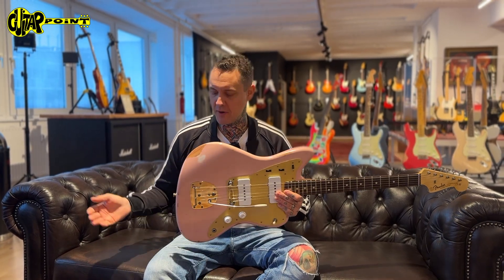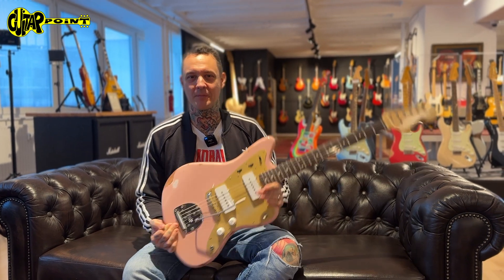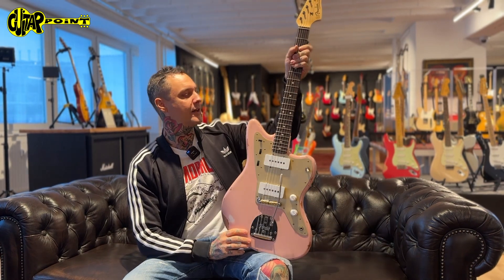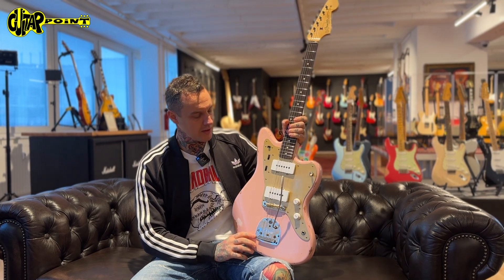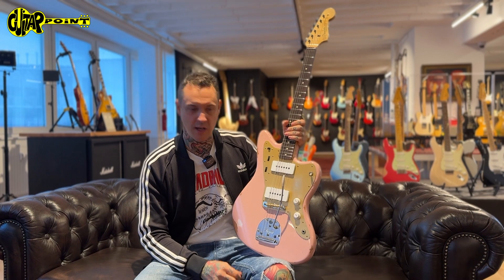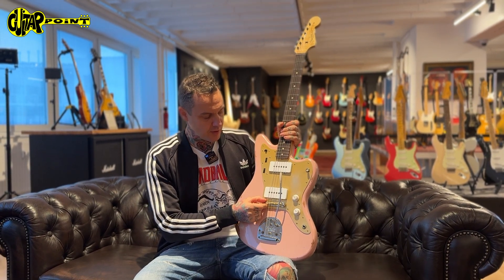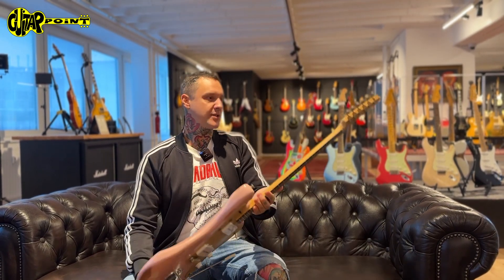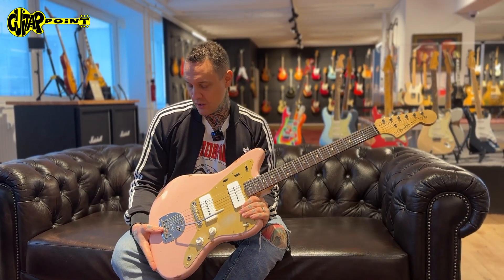Shell Pink Custom Shop Jazzmaster! Only at GuitarPoint.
Part of our "thats how we love our Jazzmasters" series... of course we spec'd also a Shell Pink porn guitar for you! It features a 62 Jazzmaster neck profile with modern 9.5" radius, dark rosewood fingerboard, two handwound JM pickups and the must-have: the awesome Fender RSD bridge. The weight is great with 3735g. The original Jazzmaster is a design that looks and plays great but there is definitely room for improvement - such as the modern style bridge that makes it more usable for modern playing styles. Super cool guitar that makes you pop out on stage and sounds just killer!

Played by Carlos de Jesus